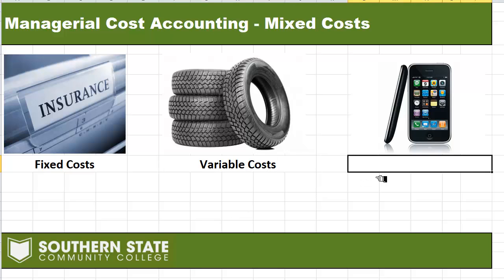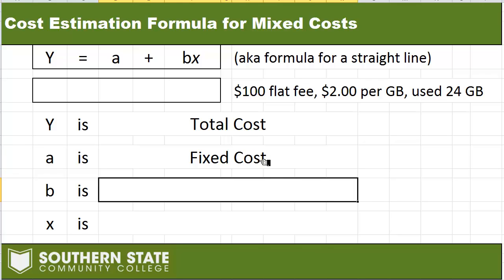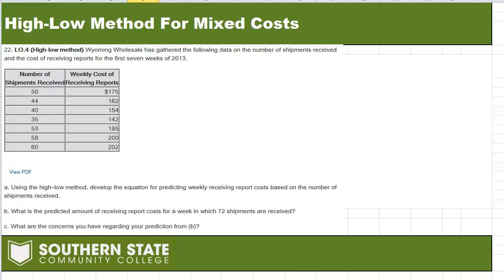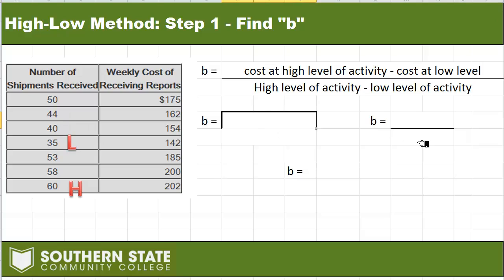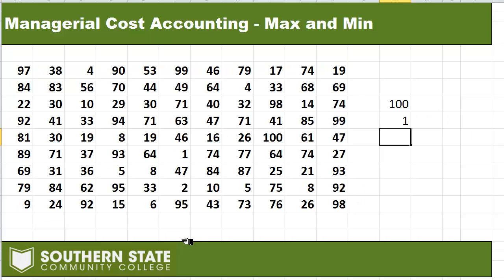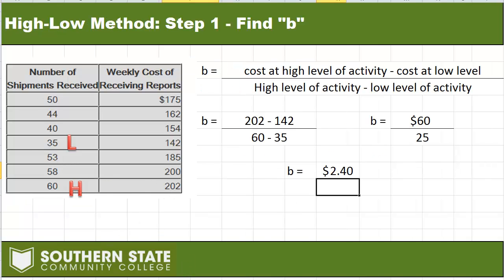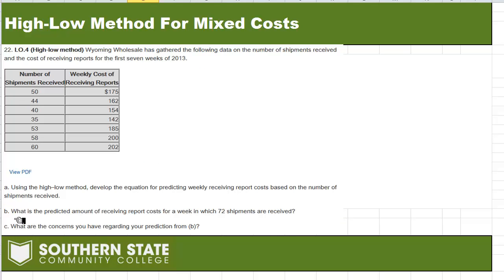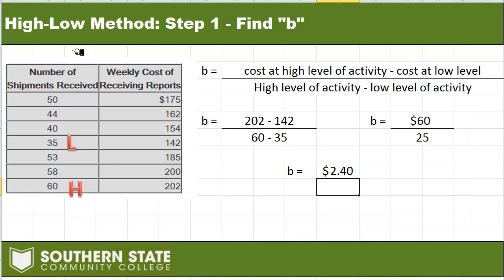High Low Method & Mixed Costs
Problem demonstrating the procedures for completing a cost formula (y=a+bx) using the High-Low Method.